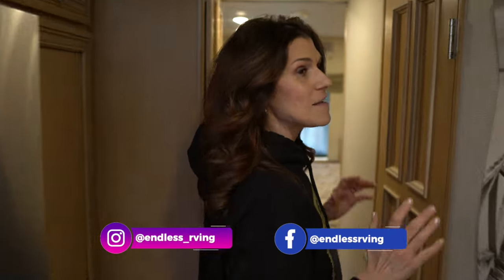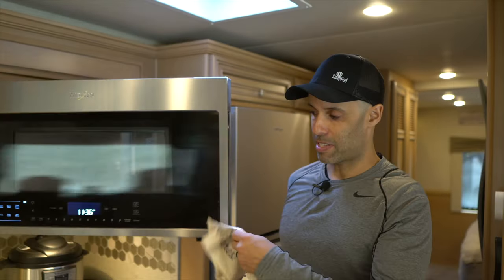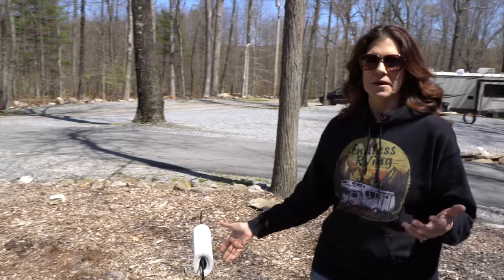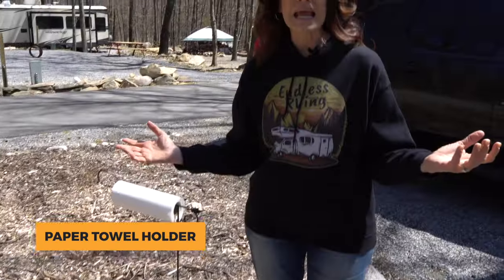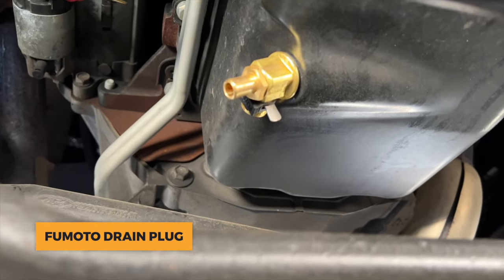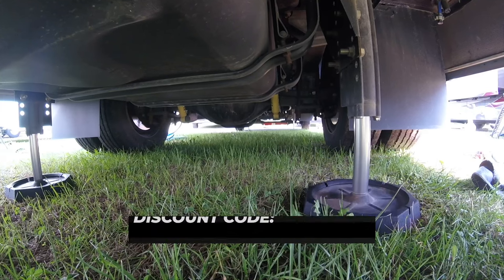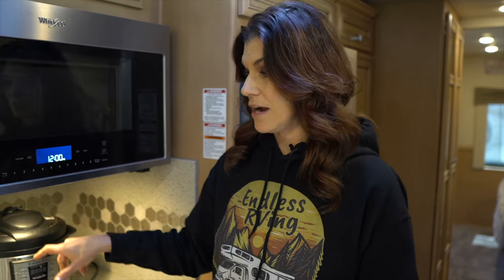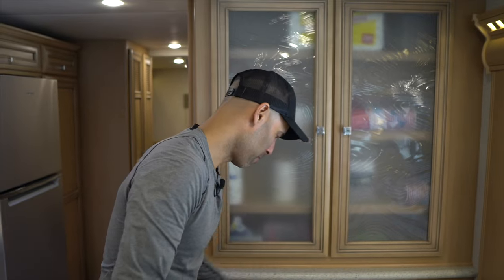10 Easy And Cheap RV Hacks To Make Your Next Camping Trip A Breeze!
In this video we show you 10 Easy And Cheap RV Hacks To Make Your Next Camping Trip A Breeze.

Bedroom Organizer
Door Felt Tape
Garden Flag Stand
Magnetic Key Holder
Instant Pot
GOVEE LED LIGHTING

🔥🔥🔥 GET A GREAT NIGHT SLEEP ON YOUR RV WITH A BROOKLYN BEDDING RV MATTRESS.

🔥🔥🔥Join our free monthly newsletter where we discuss important RV related topics every month and you get a chance to win a free giveaway!  Join here: